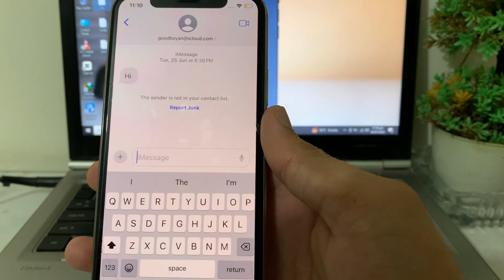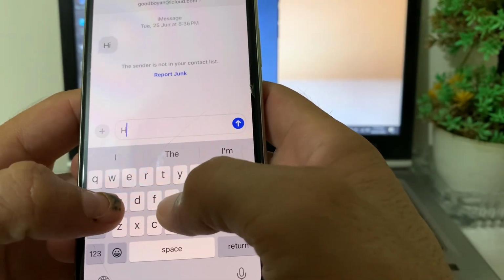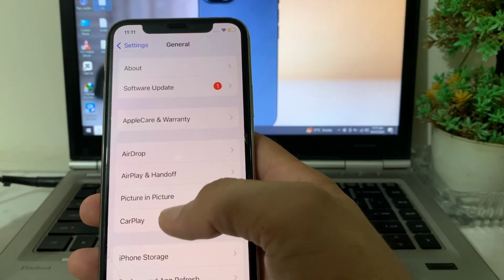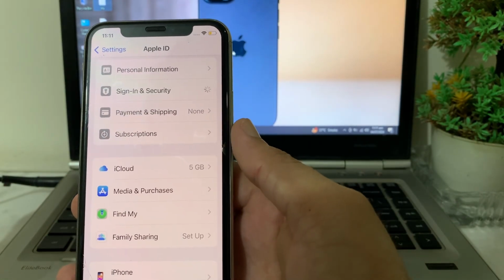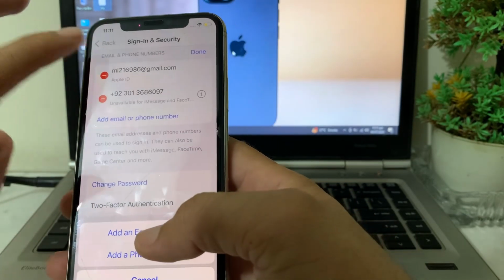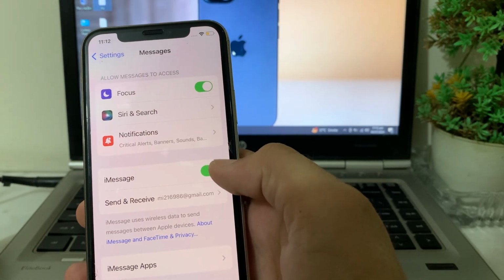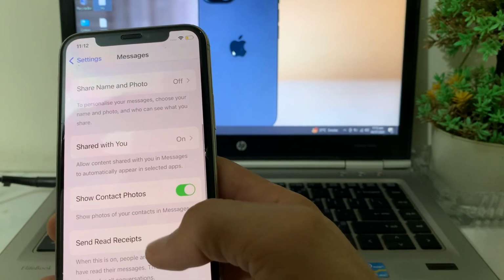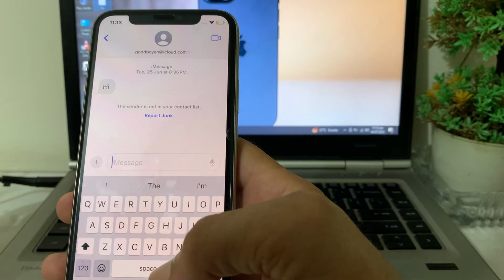How to fix iMessage sending as text message | How to Fix iMessage Not Sending on iPhone & iPad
how to send imessage instead of text
how to send imessage instead of sms
how to send blue messages instead of green
how to send imessage from phone number instead of email
how to send regular messages instead of imessage
how to send normal text message instead of imessage
how to fix imessage send and receive
how to fix imessage sending from email
how to fix messages sending green
how to fix imessage not sending
how to fix imessage not sending pictures
how to fix imessage not sending ipad
how to fix sending messages on tiktok
how to fix iphone message send failure
how to fix iphone can't send message
how to fix imessage to text message
how to fix imessage sending as text message
imessage not sending messages
imessage not sending texts
imessage not sending photos
imessage not sending to android
imessage not sending to one person
imessage not sending videos
imessage not working
imessage not delivered
messages not sending android
imessage not working with phone number
messages not sending iphone
imessage not working after sim change
imessage not working malayalam
imessage not working waiting for activation
imessage not working for one contact
imessage not working on ipad
imessage not working after esim
imessage not working on iphone
imessage not working on mac
imessage not working ios 17
imessage not working iphone 15
imessage not working for some contacts
imessage not working on macbook pro
imessage not working with one person

Timestamps:

0:00-Intro
0:10-How to Fix iMessage Not Sending
1:05-IMessage Sending as a text